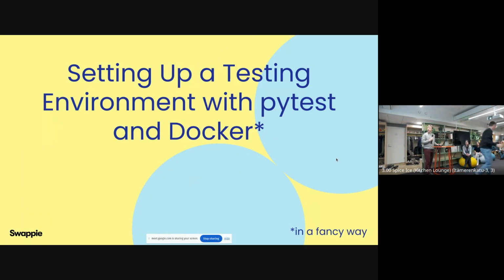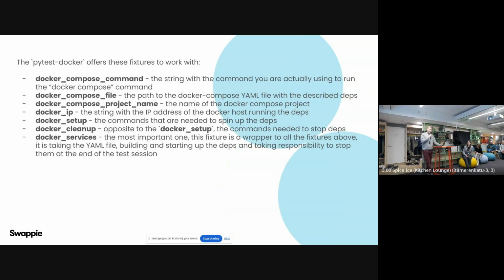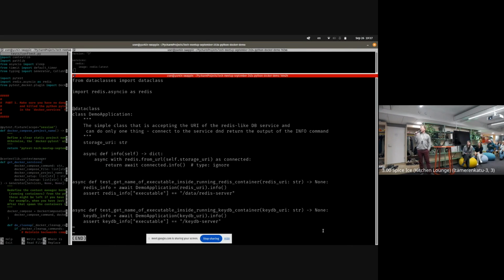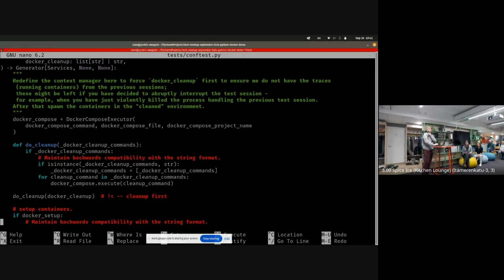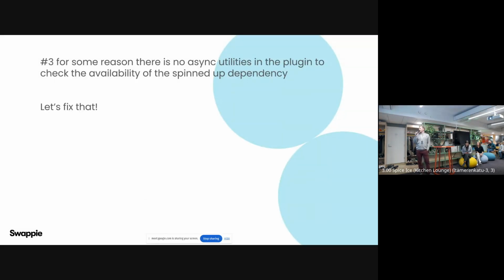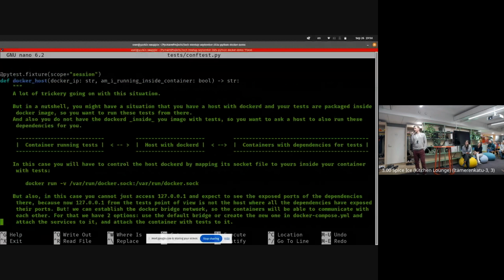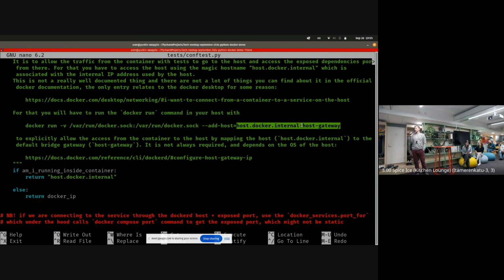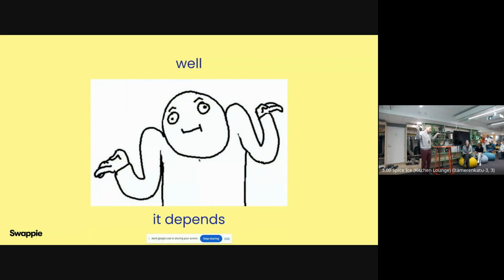Setting Up a Testing Environment with pytest and Docker by Mikalai Yurkin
September 2024 Helsinki Python meetup, with Swappie